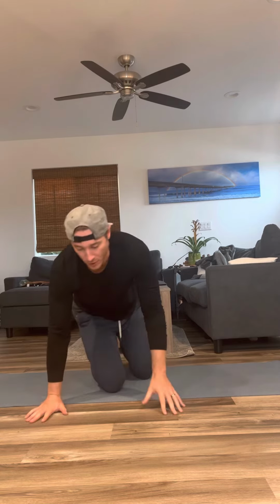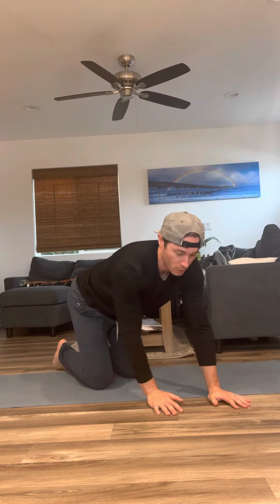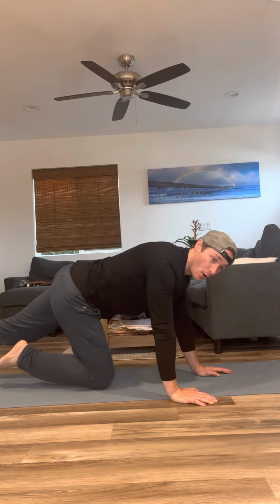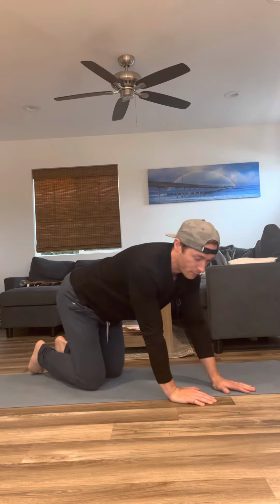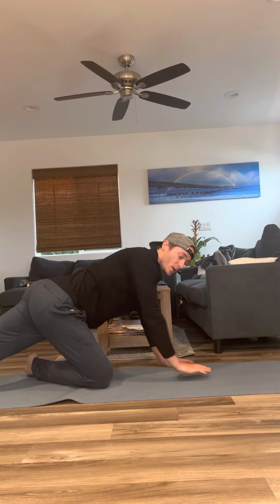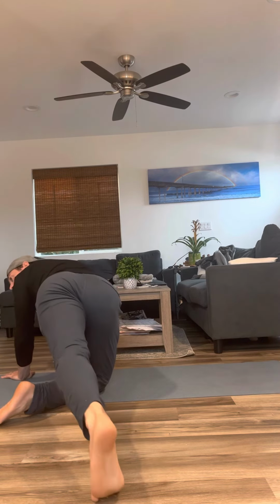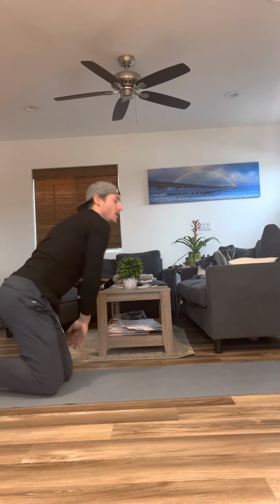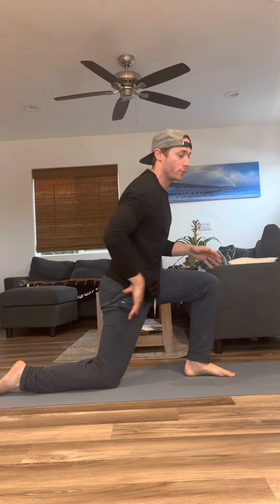Hip posterior capsule stretch - with hip flexor to posterior capsule flow